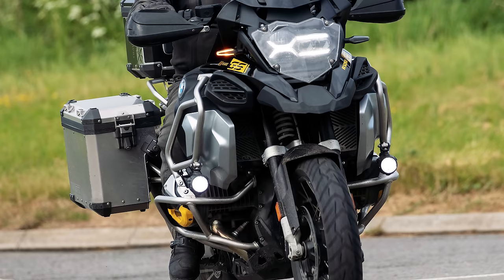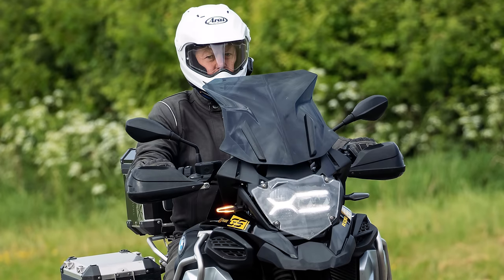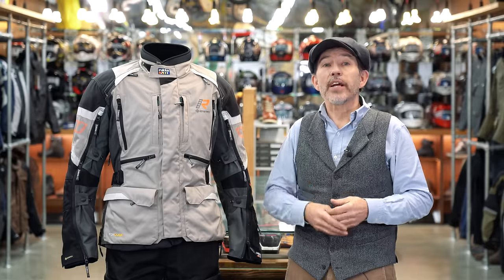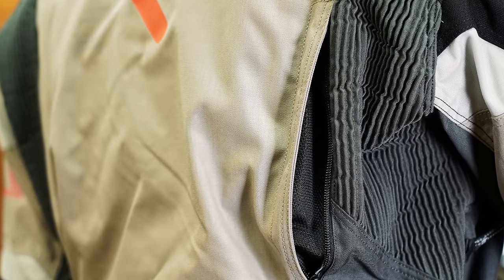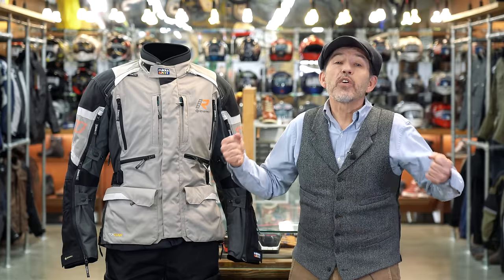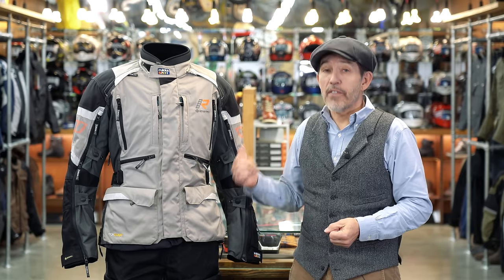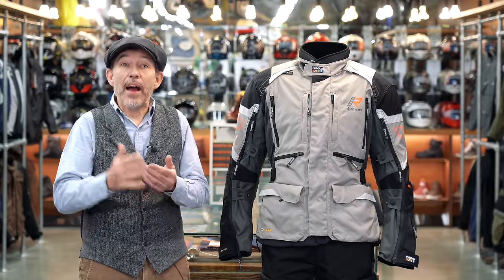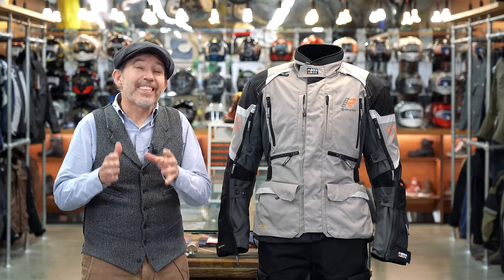Rukka Trek-R jacket review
The Rukka Trek-R is a proper adventure jacket, by which we mean that it’s a jacket from which the membrane can be removed. And this is, for us, the defining quality of an adventure jacket. And that’s because if you’re riding somewhere really hot, or if you’re working up a sweat off the beaten track, the last thing you want anywhere near your body is a waterproof membrane. A membrane will make it harder for the body to sweat. Sweating is the body’s natural way of cooling itself down. As our sweat turns from a liquid to a gas it draws heat out of the body. And a membrane makes it much harder for that change of status to take place. A membrane will also serve to insulate the heat that is generated by the body. Lastly, a membrane will prevent the oncoming air from cooling the body down. All of which explains why the Trek-R is a proper adventure jacket.

The jacket has a 500 denier outer shell, with additional 1500 denier layers on the shoulders and elbows. You get Level 2 ‘Air XTR’ D3O protectors in the shoulders and elbows. There’s a Level 1 protector in the back. A chest protector can also be fitted.

As you would expect, a jacket like this is well vented. You get vents on the chest, at the waist, in the shoulders, down the sleeves, up the flanks, and across the back.

Pockets are in plentiful supply too. There’s a large map pocket on the back, a time card pocket on the sleeve, two chest pockets, two lower pockets with flaps, and two water-resistant pockets in the detachable liner.

The jacket has a lot of adjustment. There are velcro flaps on the hem, and at the ends of the sleeves. Importantly, and we think it’s a must on a mid-length jacket, there’s a belt arrangement at the waist. The sleeve volume can also be adjusted.

The most important element of the Trek-R is the waterproof inner jacket. It’s made from a Gore-Tex 3-layer membrane, but the interesting thing about it is that, with its stretch component, it can be worn inside the jacket, or on the outside. And this is important because, if worn on the outside of the outer shell, you create a jacket that as waterproof than a laminated one. An outfit that will never wet out.

You also get soft neoprene in the collar, and stretch panels inside the elbows, under the arms, and on the back.